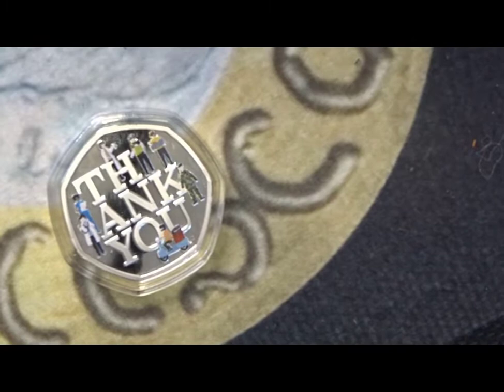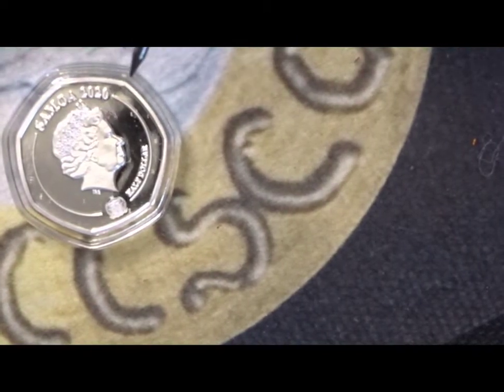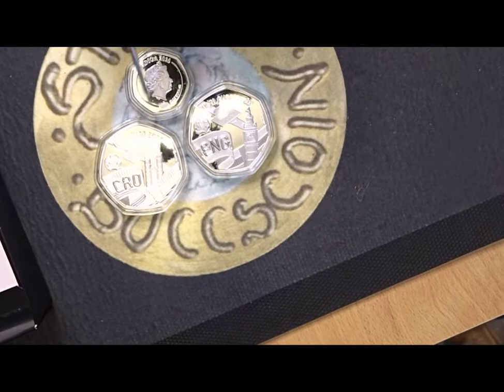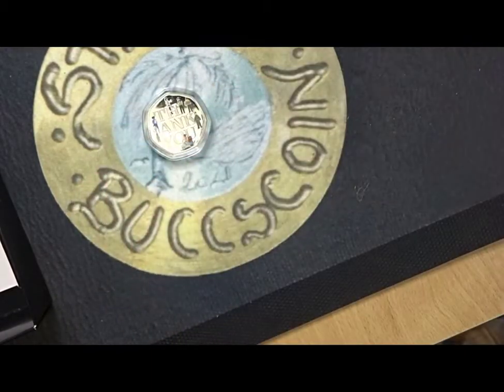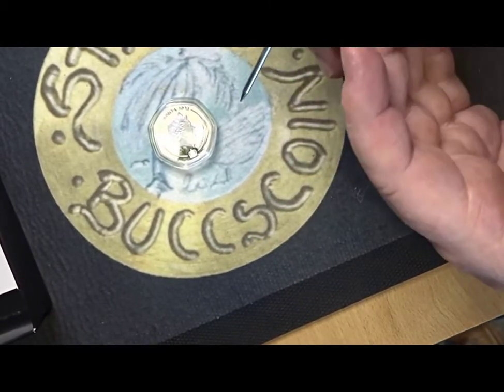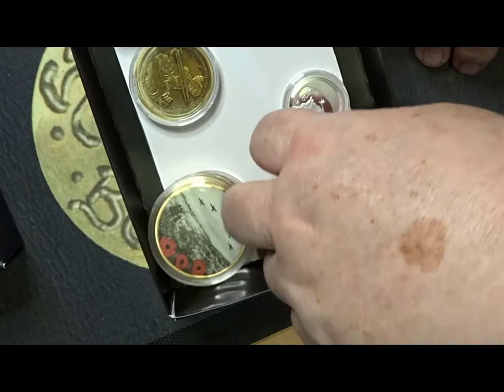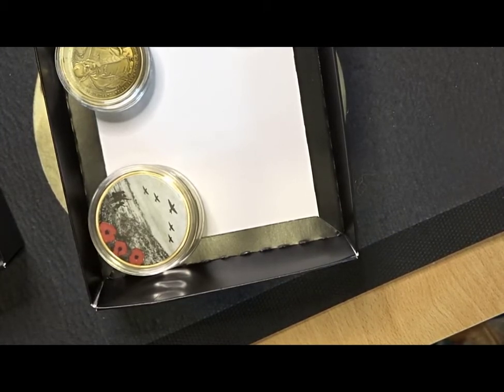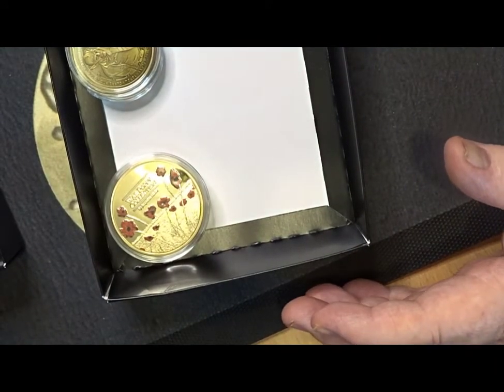Video 351 - Koin Club Mystery Box Part 2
This video is a review of the Koin Club Mystery Box from Black Friday 2021.  Part 2

Steve